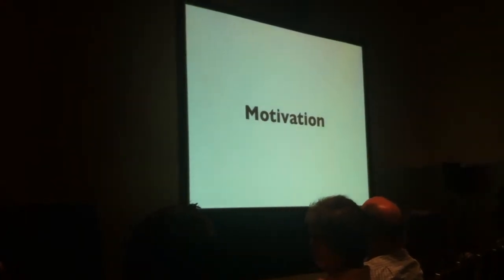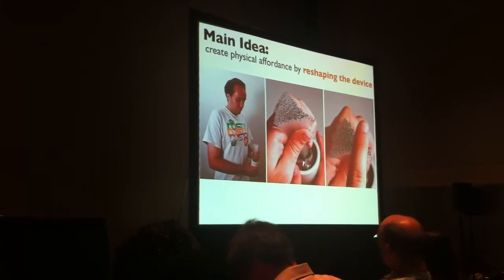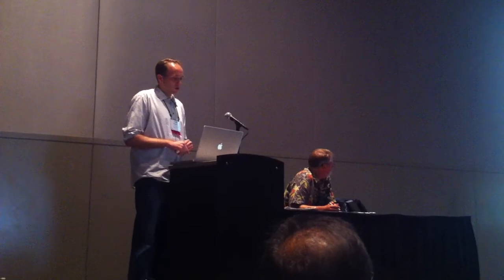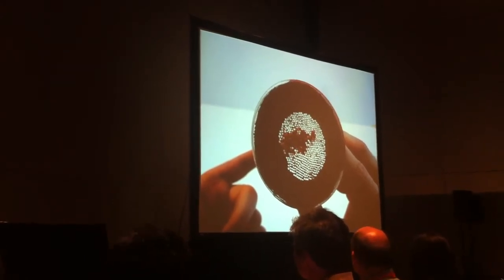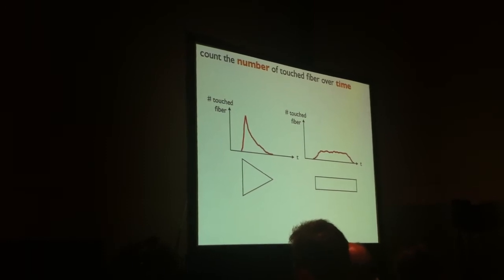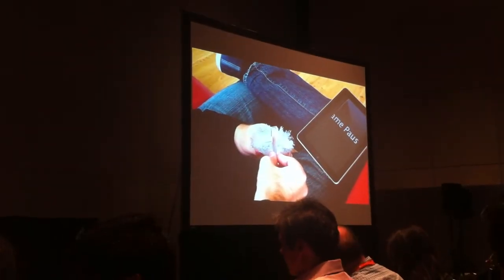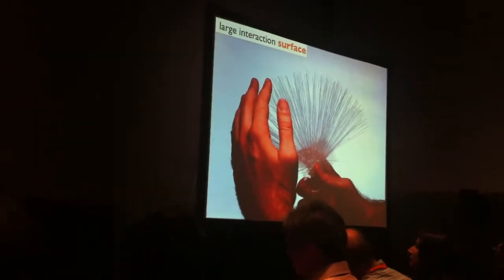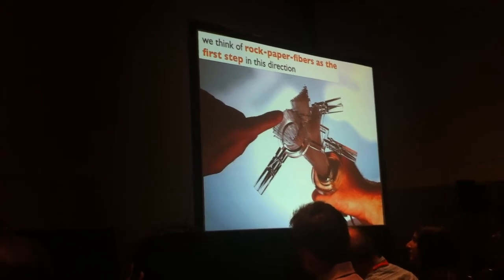CHI 2012 Talk Rock-Paper-Fibers: Bringing Physical Affordance to Mobile Touch Devices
As the surfaces of touchpads and touch screens are feature-less, they offer little affordance. To alleviate this, researchers have proposed overlaying touch controls with custom shapes, such as DataTiles. Unfortunately, tiles require space, limiting this approach to tabletop-size devices. In this paper, we explore how to bring custom-shaped physical controls to mobile touch devices. To achieve the required smallness we eliminate tiles—instead users re-shape the device itself. For efficiency, users interact bi-manually: one hand reshapes the device; the other hand operates the resulting widget. We present a prototype that achieves deformability using a bundle of optical fibers, demonstrate an audio player and a simple video game each featuring multiple widgets and demonstrate how to support applications that require re-sponsiveness by adding mechanical wedges and clamps.

Rock-Paper-Fibers is a research project by
Frederik Rudeck,
Hasso Plattner Institute, Germany